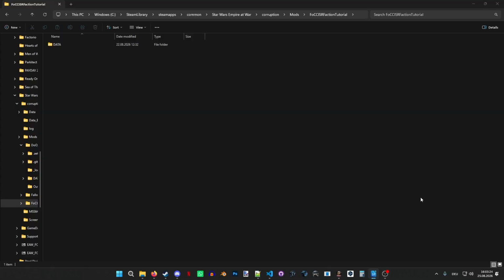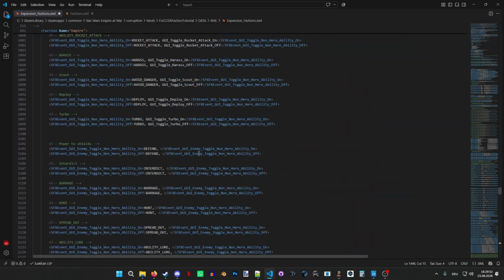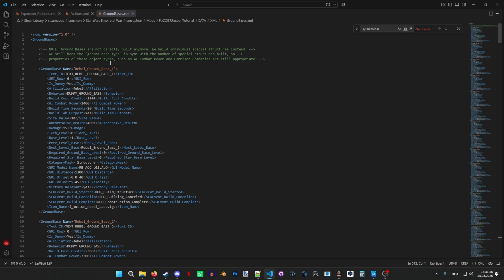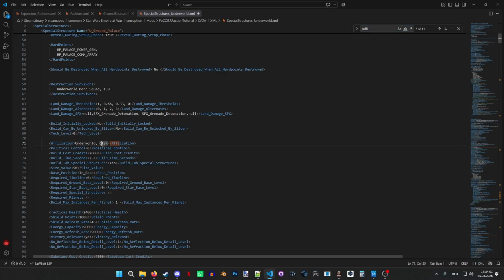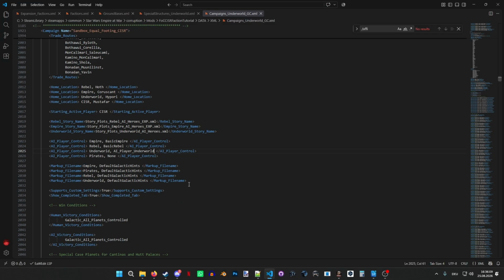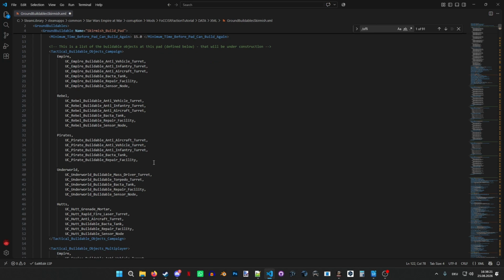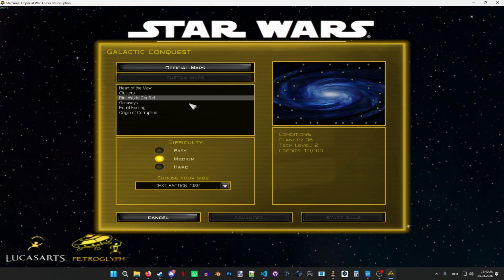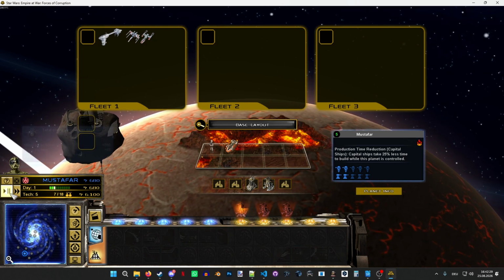EaW 4th Faction Tutorial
Ever wanted to create a 4th Faction in Star Wars Empire at War: Forces of Corruption? I got the guide for you! In this 15 minute Video, i'll go over the basic steps necessary to build and play with your new faction!